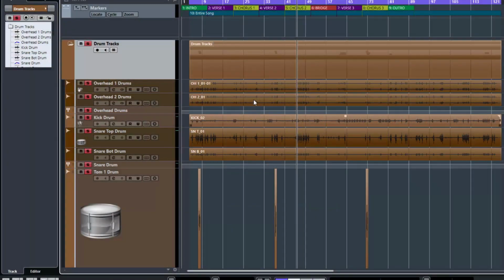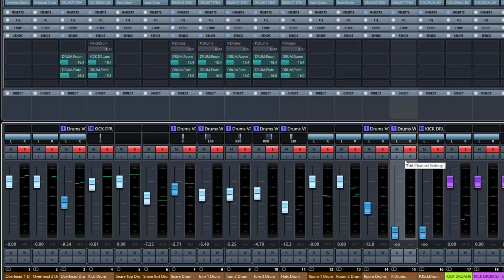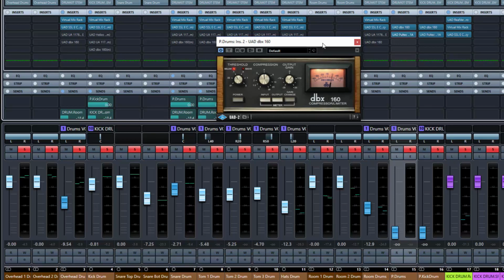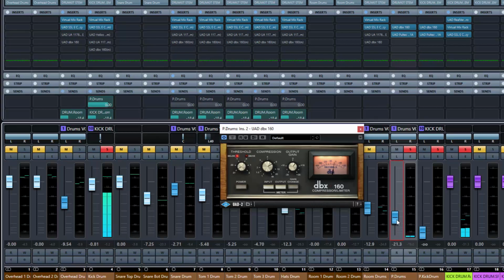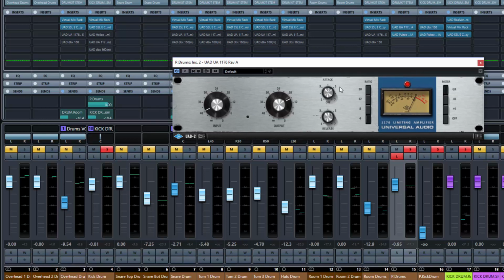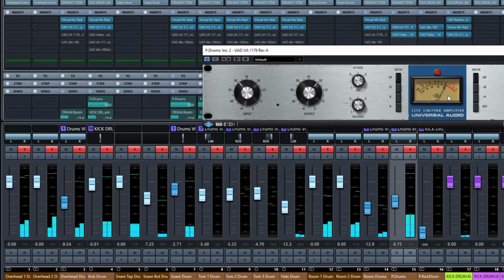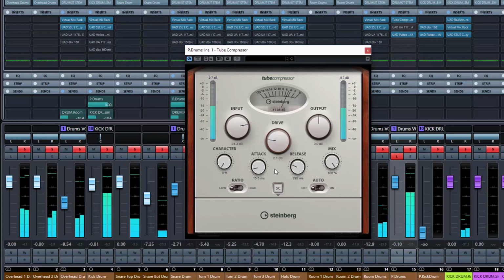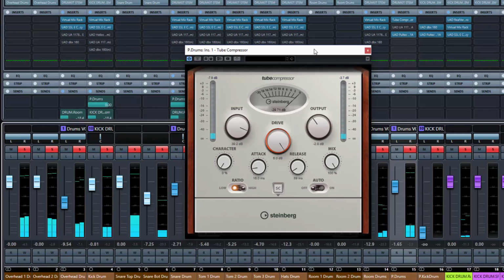Parallel Compression Explained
In this video, I explain how to use parallel compression in your mixes. The content in this video is one of my older videos from a course I previously had on my website. I felt it was something that could help lots more people on YouTube.

0:00:00 Intro
0:00:21 Video Description
0:01:50 Technique Explanation
0:04:53 Technique Demonstration
0:13:22 Outro